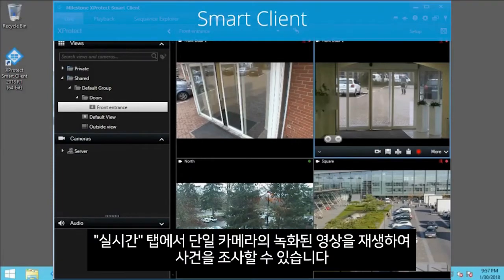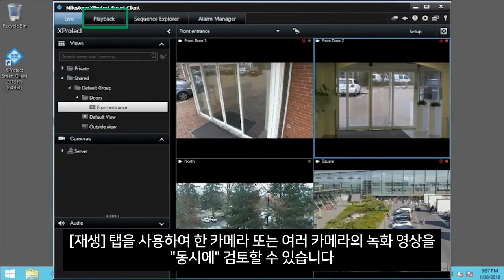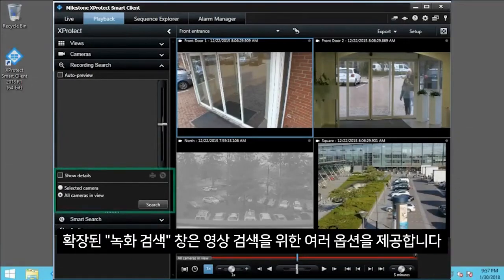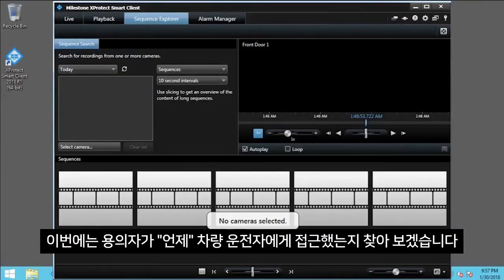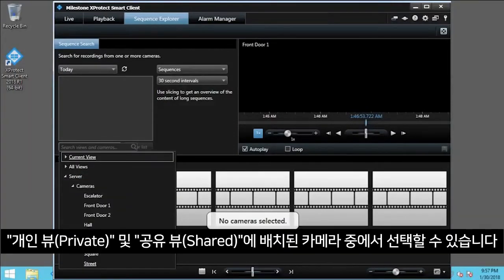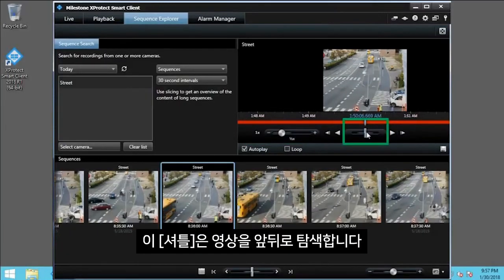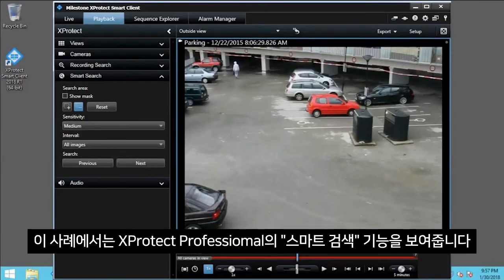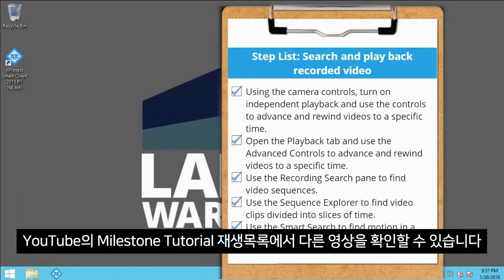Smart Client: 02 녹화 영상 조회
XProtect Smart Client 자습서입니다